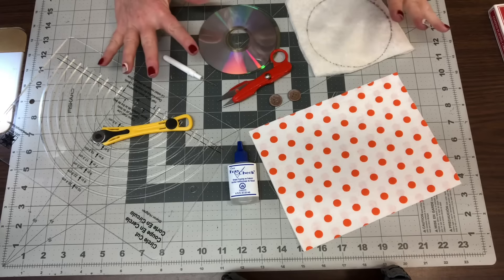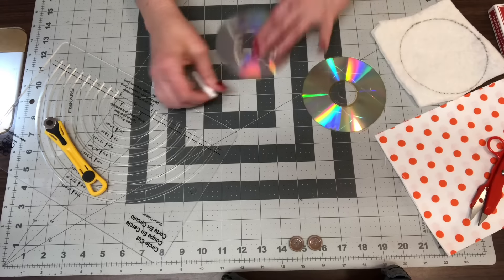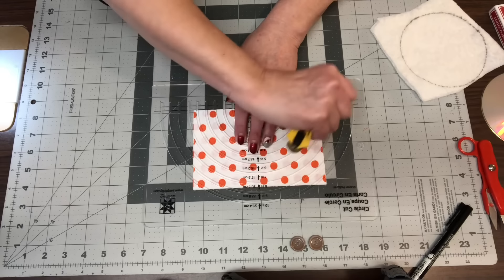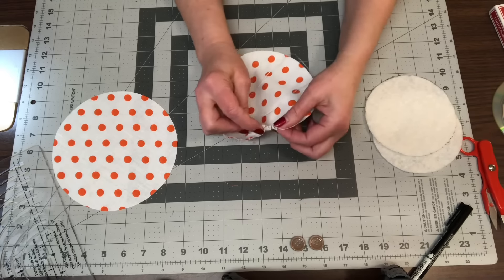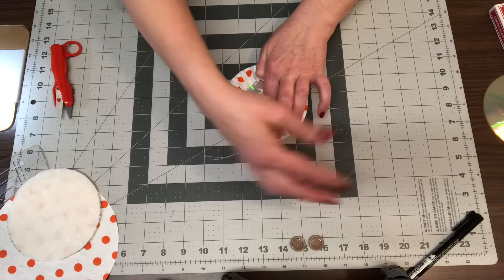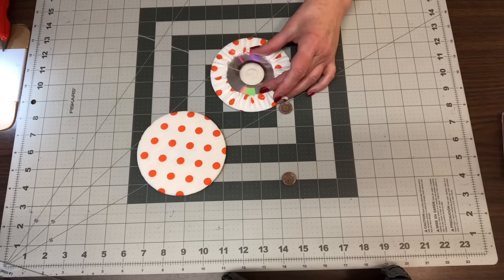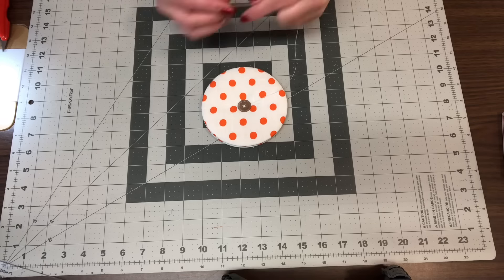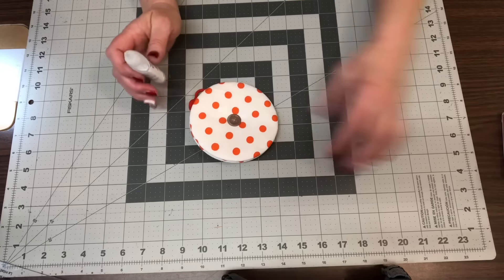Playing Card Holder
Do your fingers cramp up when you have to hold a lot of cards? Who has little ones that have trouble holding cards? WELL... this might be your solution.

Grab your supplies and make some playing card holders for yourself or for your family and friends! Pick out your favourite material and let your creativity flow!

Supply List
- 2 - 7” x 7” piece of material
- 2 - 6” x 6” piece of batting
- 2 CD’s
- 2 buttons
- Needle and thread
- Fray Stop or glue

I hope you give these a try. Be sure to share your makes on my Facebook page: Krista’s Sew Crafty

If you want to be notified of future videos, click the little bell.

Happy Crafting!